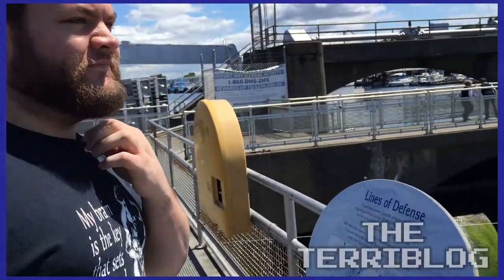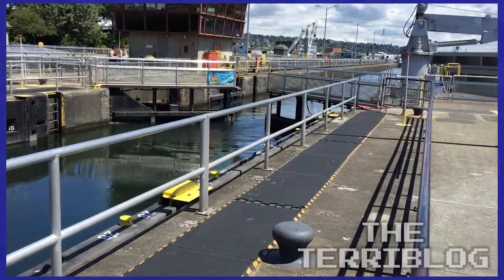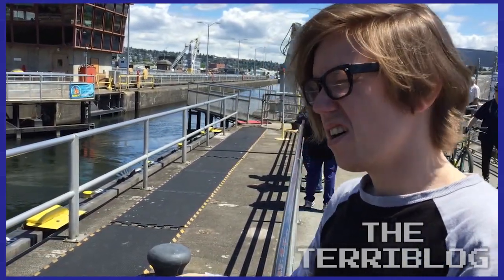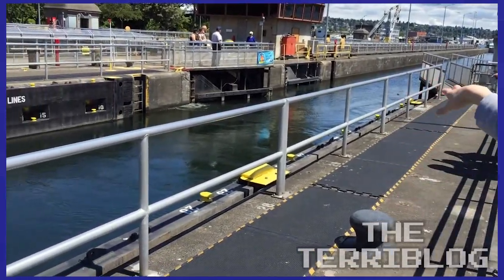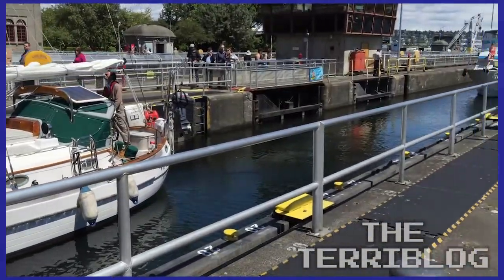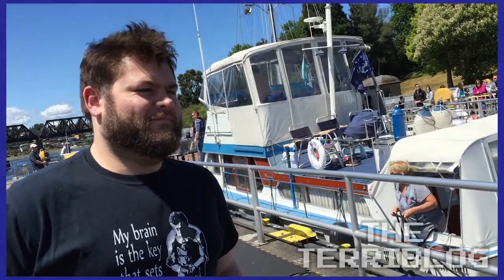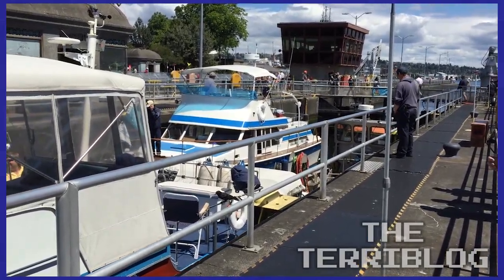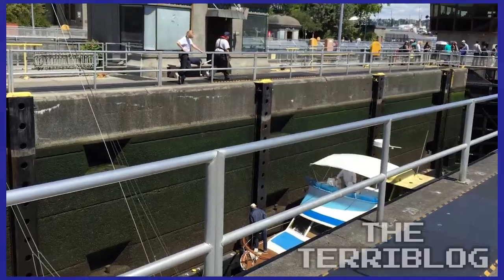Ballard Locks - June 6, 2015 - The Terriblog #6 - Games Played Terribly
Geoff and Roger hit up the Ballard Locks in Seattle, WA.

Happy Birthday, Chris!